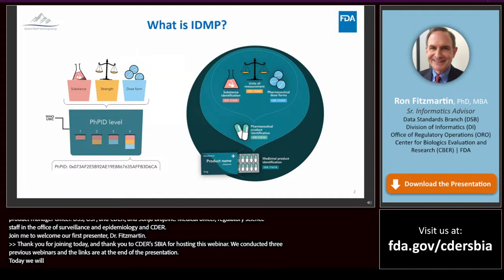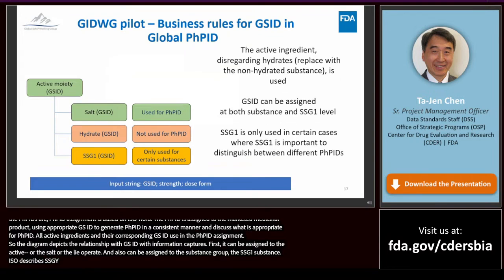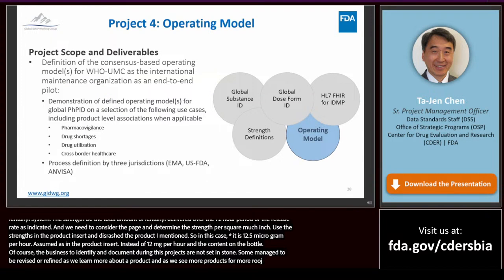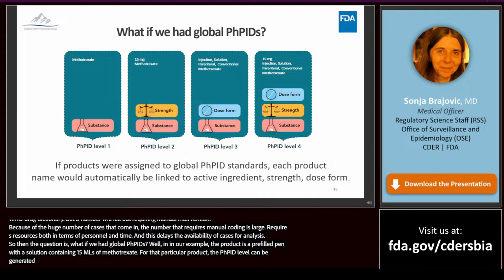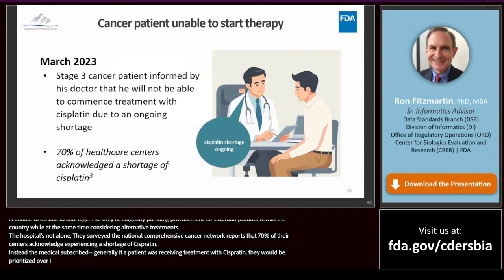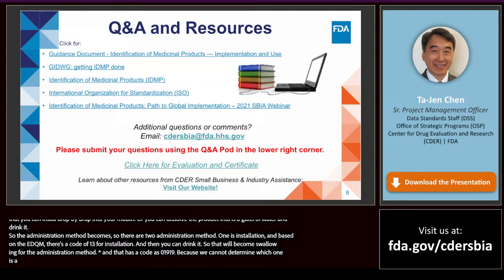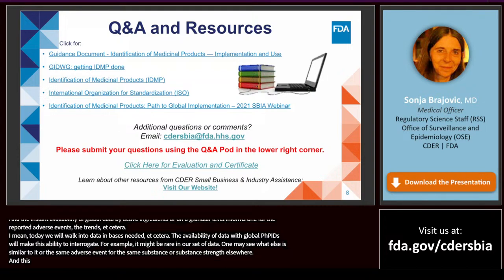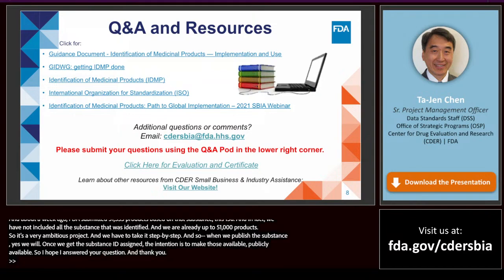Toward Global IDMP Implementation: A Focus on Global Use Cases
This webinar provided an overview of the FDA Guidance on Identification of Medicinal Products (IDMP) – Implementation and Use, along with a status update of the international activities focused on global implementation. The primary focus of the webinar was to discuss specific pharmacovigilance and drug shortage use cases that demonstrate the global benefits that IDMP standards will deliver.

Timestamps

00:01 – Intro and Background

08:26 – Global IDMP Working Group (GIDWG) Projects

28:42 – GIDWG End-to-End Use Cases - Cross Border Healthcare

33:05 – GIDWG End-to-End Use Cases - Pharmacovigilance

44:29 – GIDWG End-to-End Use Cases - Drug Shortages

55:33 – Q&A Discussion Panel

Speakers | Panelists:

Ron Fitzmartin, PhD, MBA
Sr. Informatics Advisor
Data Standards Branch (DSB)
Division of Informatics (DI)
Office of Regulatory Operations (ORO)
Center for Biologics Evaluation and Research (CBER) | FDA

Ta-Jen Chen
Sr. Project Management Officer
Data Standards Staff (DSS)
Office of Strategic Programs (OSP)

Sonja Brajovic, MD
Medical Officer
Regulatory Science Staff (RSS)
Office of Surveillance and Epidemiology (OSE)
CDER | FDA